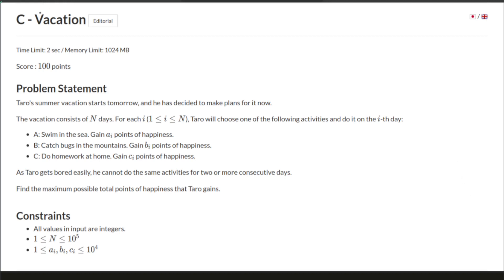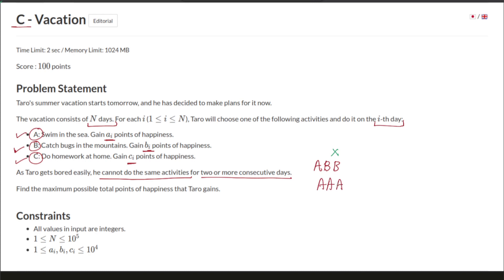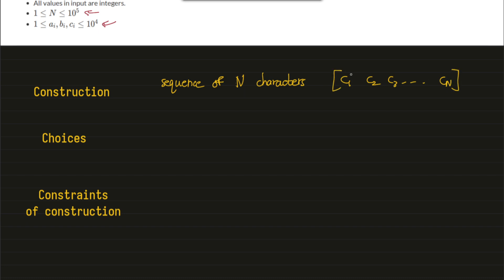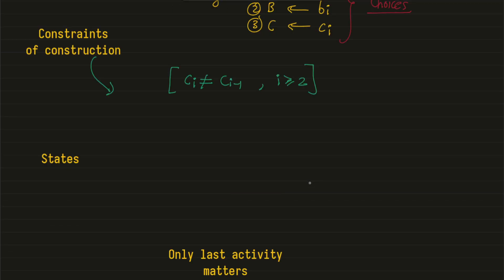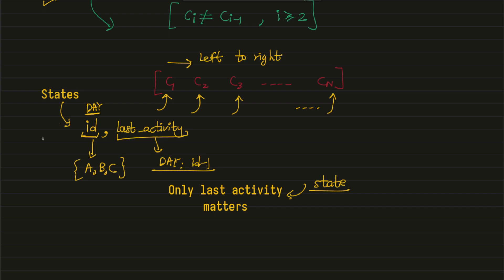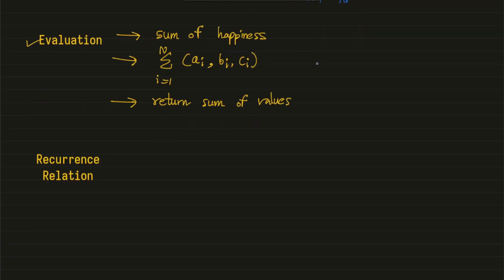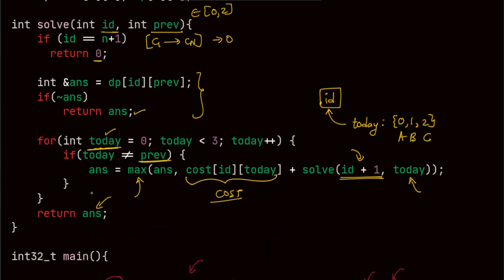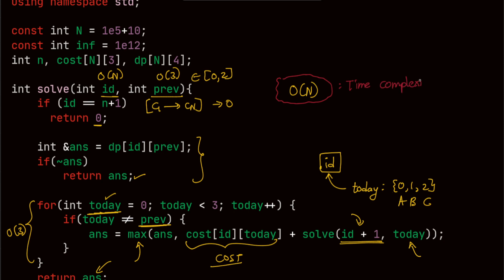C - Vacation | Atcoder Educational DP Contest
Timestamps:
00:00 Problem Statement
01:30 Construction
02:15 Choices
03:00 Constraints of Construction
03:40 States
05:35 Evaluation
06:30 Choices
07:20 Recurrence Relation
10:30 Implementation Explained
14:00 Time Complexity